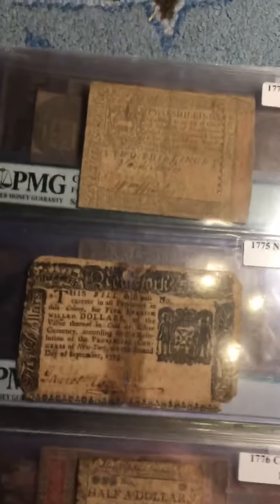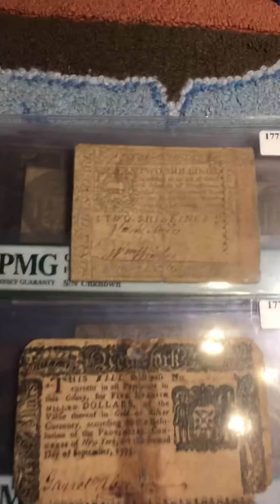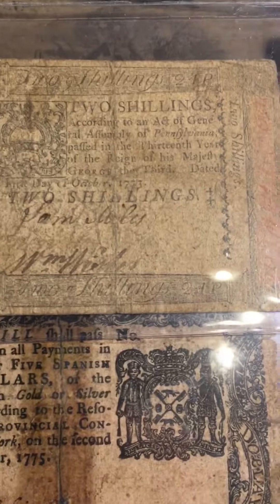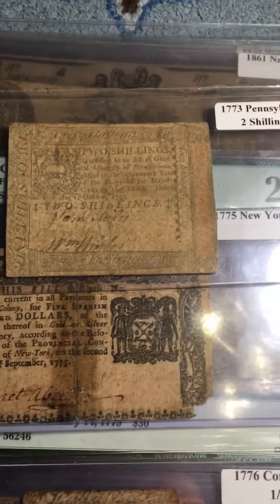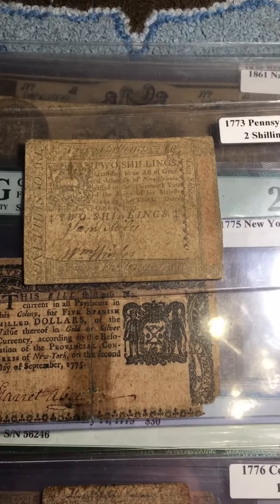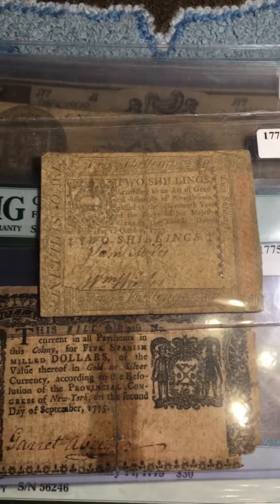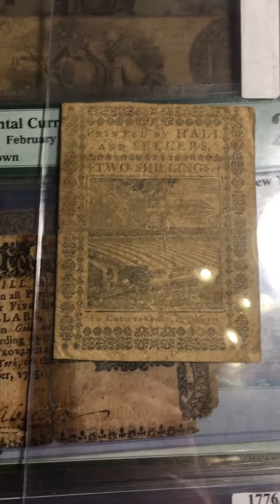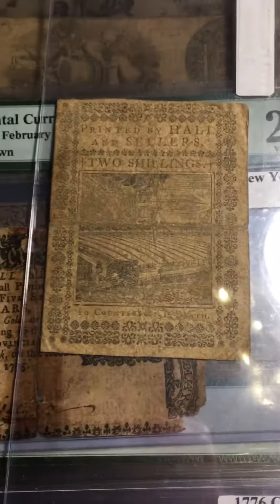Colonial currency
Colonial Currency of the United States